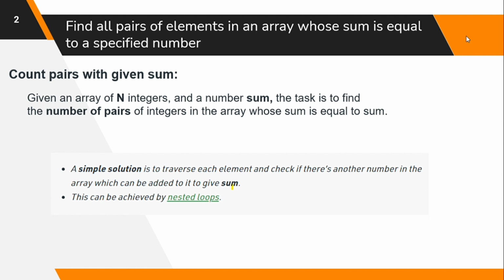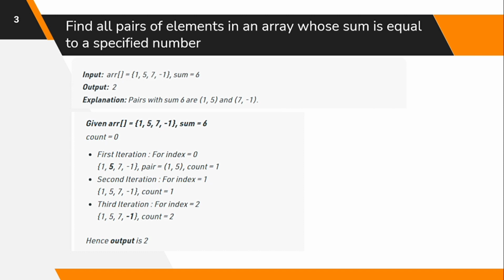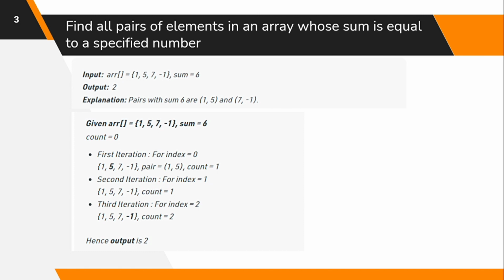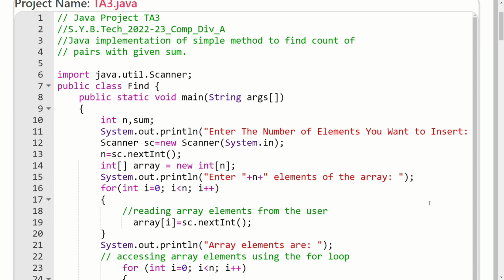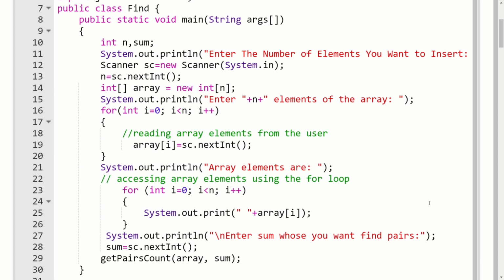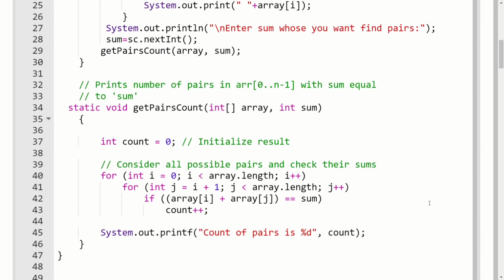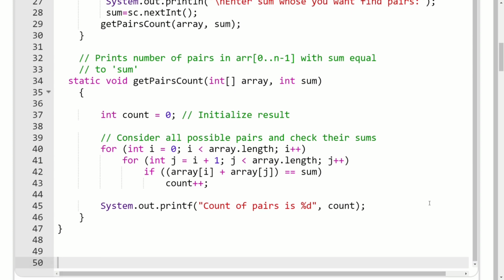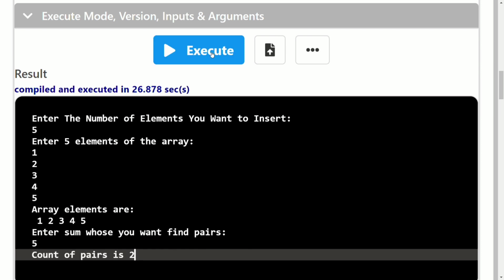Java_TA3_Group_12_Comp_A Java Mini Project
Java Mini Project_Group_12
Find all pairs of elements in an array whose sum is equal to a specified number